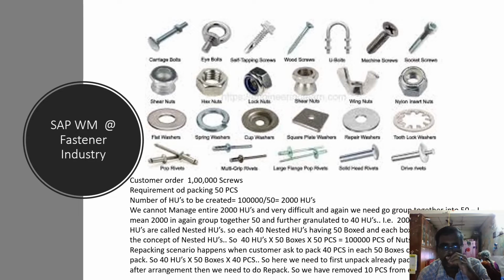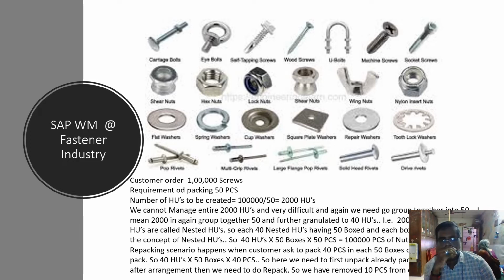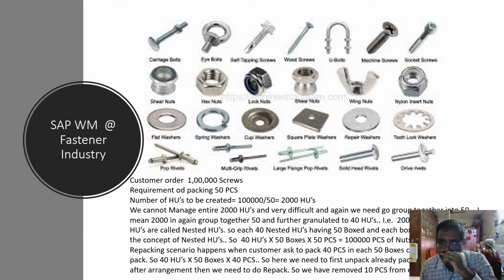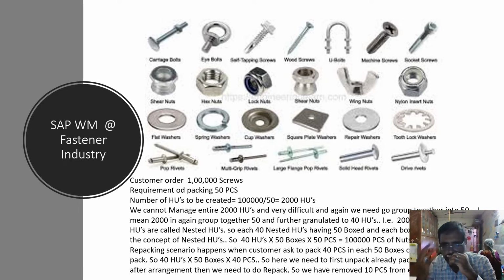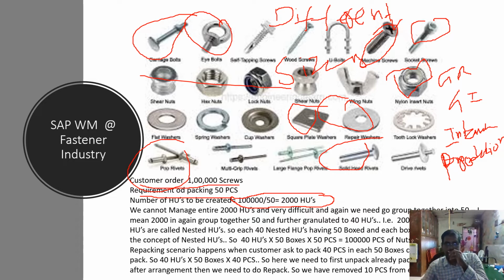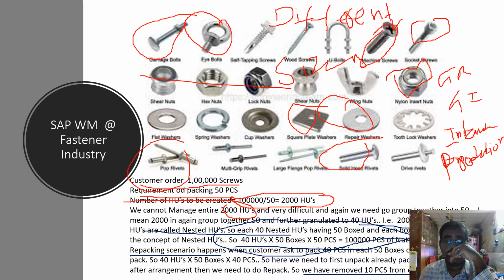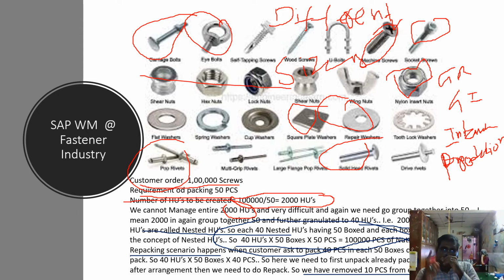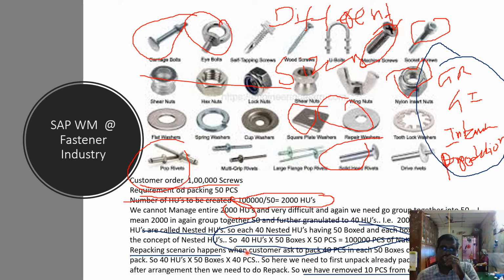SAP WM in Fastener Industry